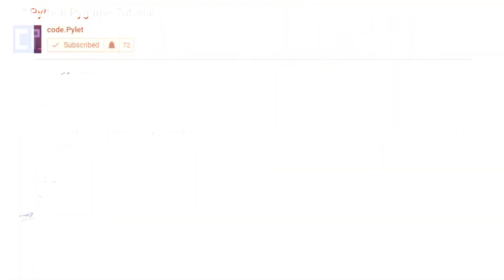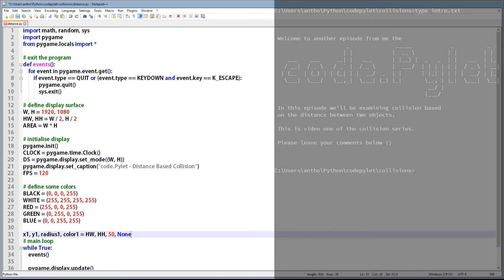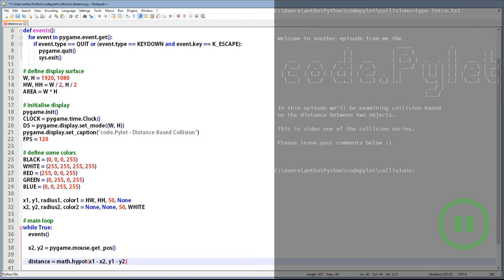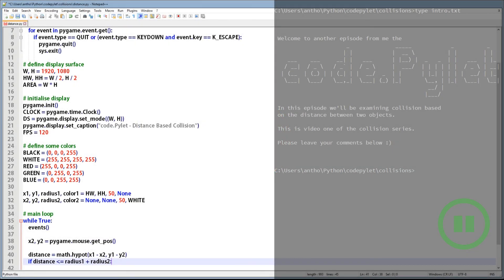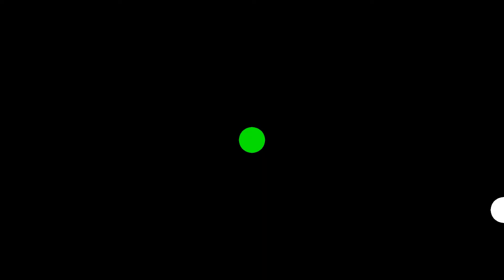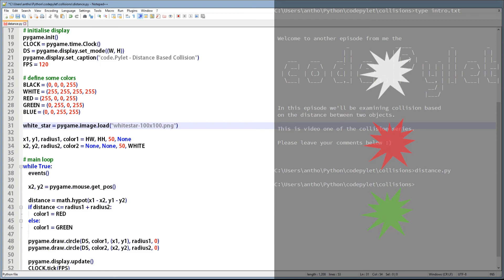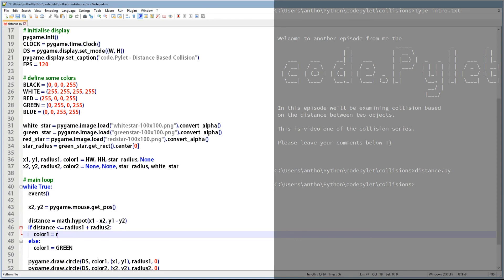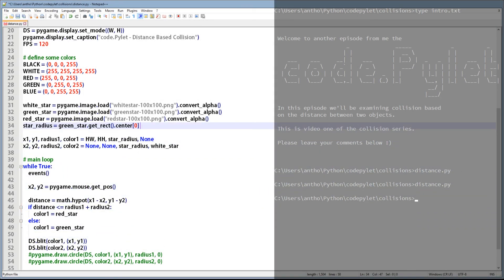Python Pygame Tutorial - Distance Based Collision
In this episode we'll be examining collision based on the distance between two objects.

Anthony